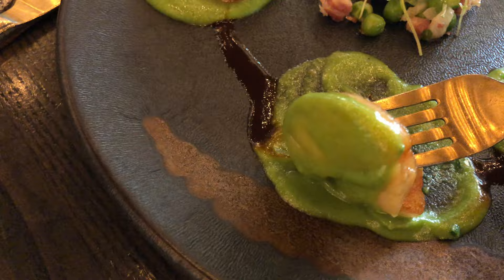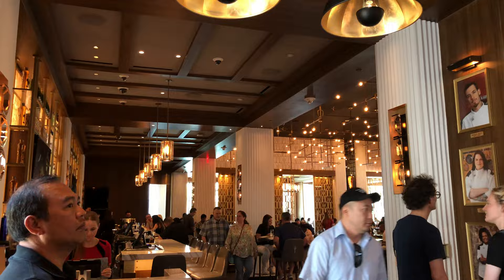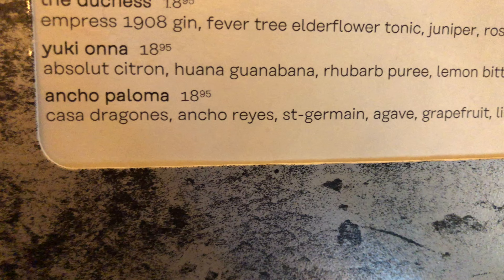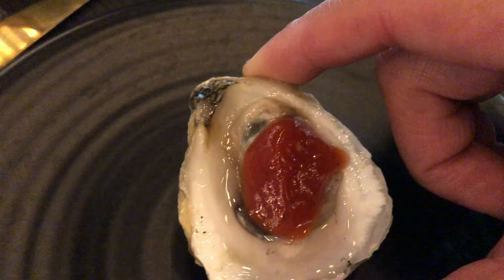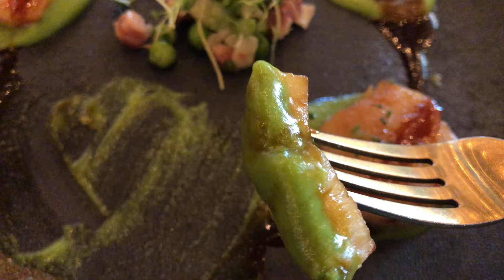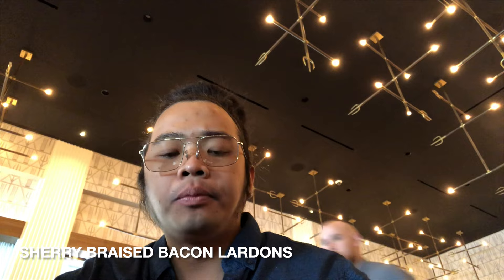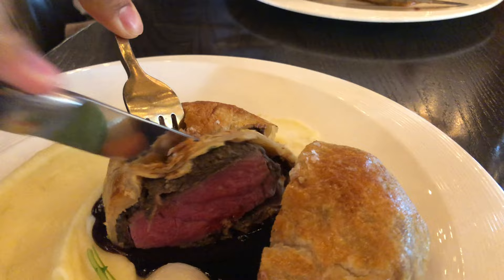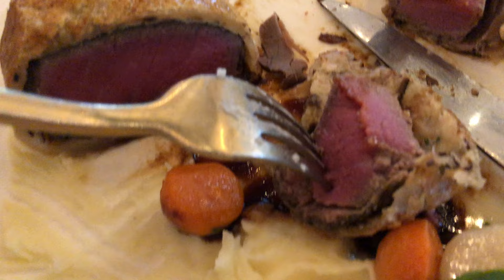Gordon Ramsay's fiery restaurant@HELL’s KITCHEN, Beef Wellington @caesarspalace LV, Ep. 44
In this Video, we will be eating at Gordon Ramsay HELL’s KITCHEN  @ 3570 Las Vegas Blvd S, Las Vegas, NV 89109. The famed celebrity chef helms his famed restaurant featured in TV shows, documentaries, YT videos, social media and the like. His signature dish Beef Wellington is his most talked about masterpiece, so you’ll want to be sure to try it if you’re at Hell’s Kitchen. Tender, melt-in-your-mouth beef is served medium rare and wrapped in a flaky, golden-brown puff pastry with a layer of mushroom duxelles between. The dish is served with potato puree, glazed root vegetables and a red wine demi-glace. This is the Dish I truly want to try ever since I was watching his series of the HELLs KITCHEN TV show. Their menu has several appetizers, entrees and desserts to choose from and you can mix and match your own 3 course meal as you please. But if you want an easier route, you can choose their special preset meals which included a choice of 2 appetizers, beef wellington as the entrée and chocolate rum cake for dessert. And I let me tell you the beef wellington deserves its fame. So, what are we waiting for LETS EAT in Gordon Ramsay’s HELLS KITCHEN.

Staff and waiters cater to your every need, and I might add they always keep your make sure to keep your table clean in between courses. And shout to them for great service, knowledge and hospitality

Canva.com